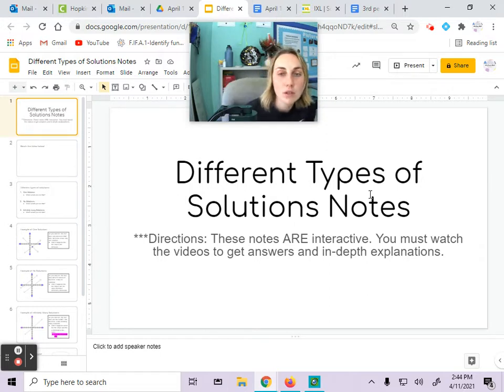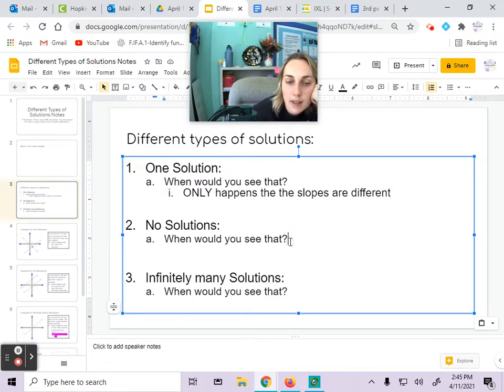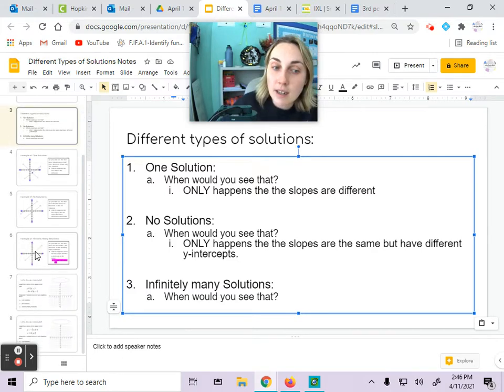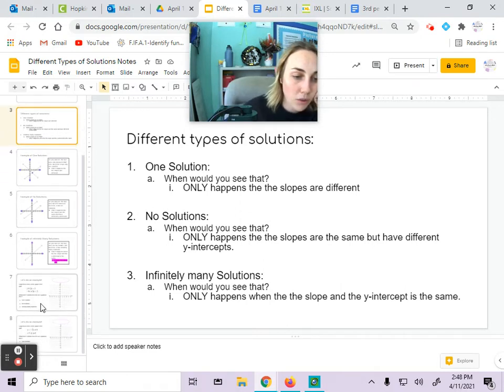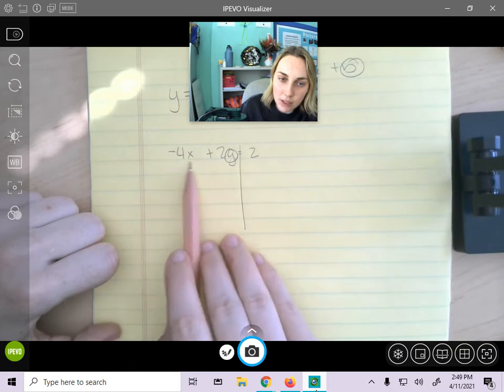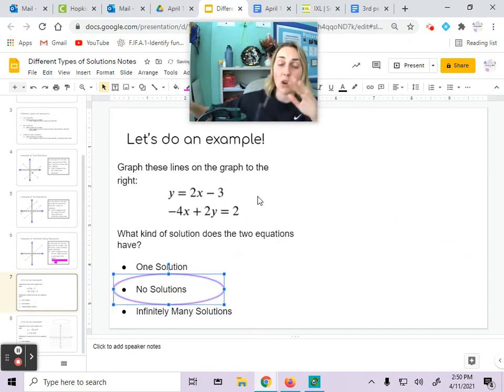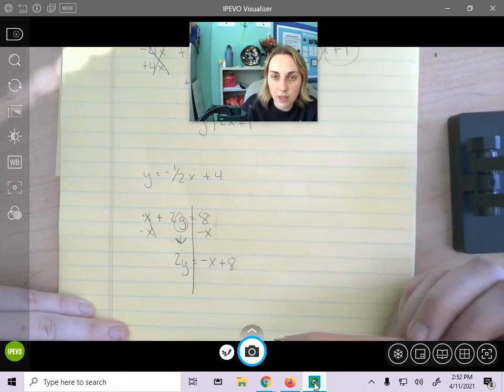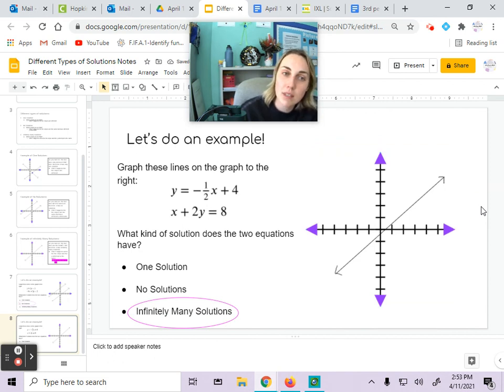Different Types of Solutions Notes